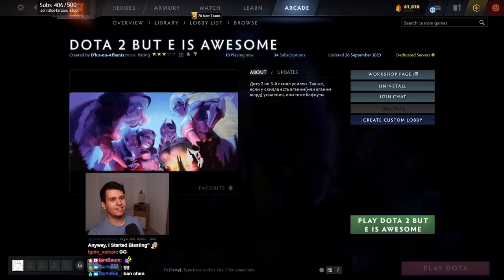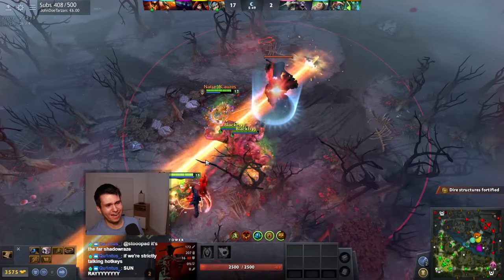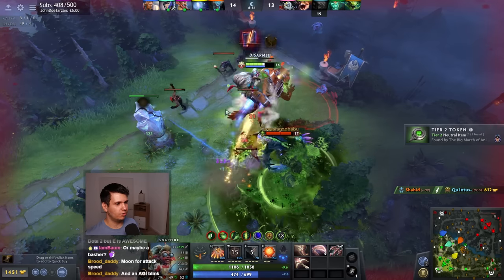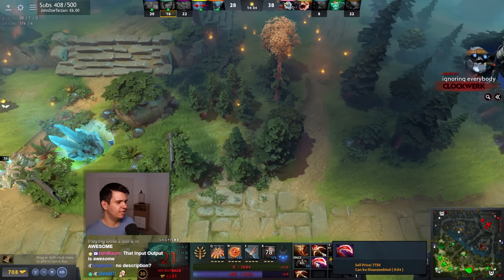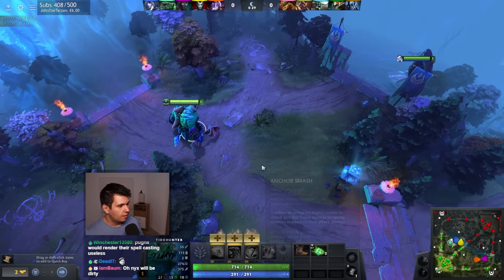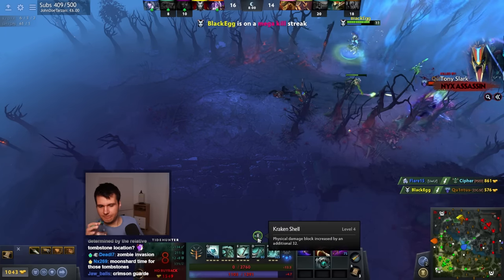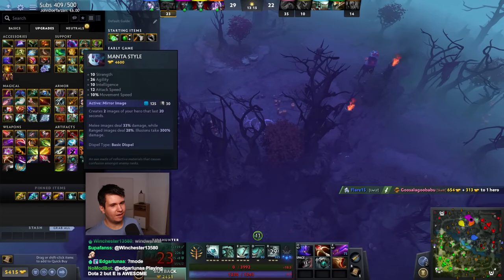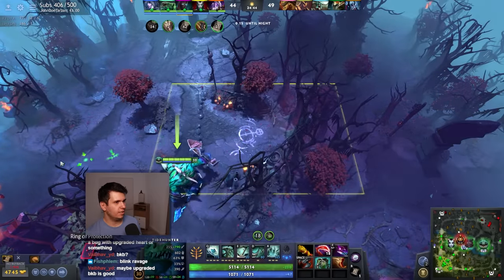Dota 2 But E Is Awesome